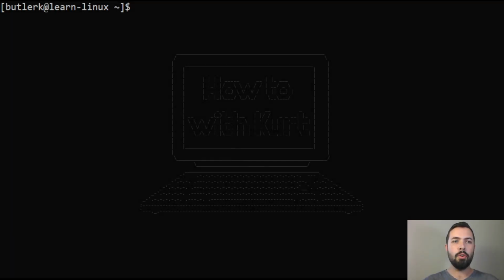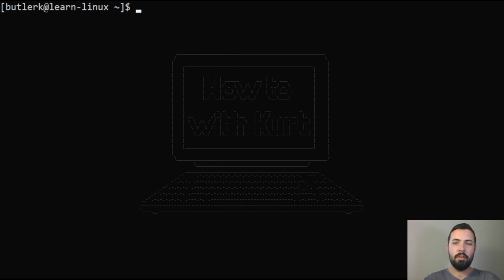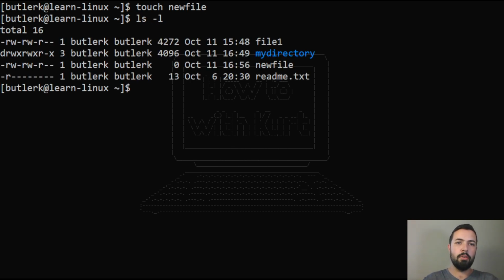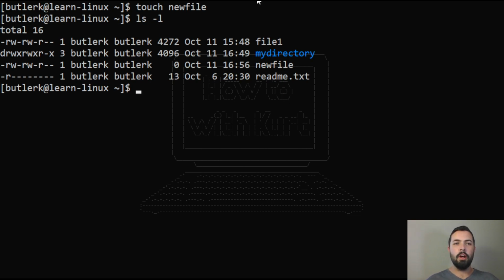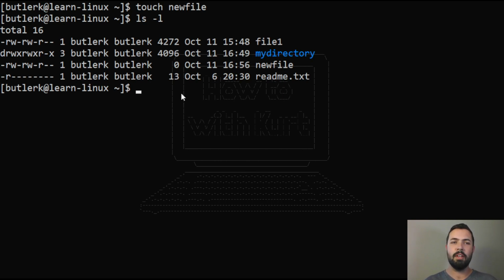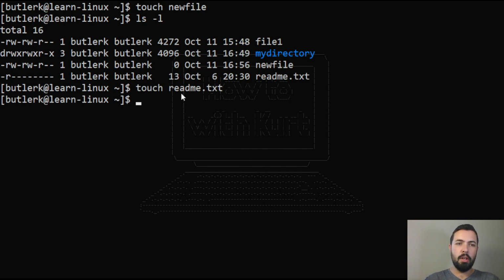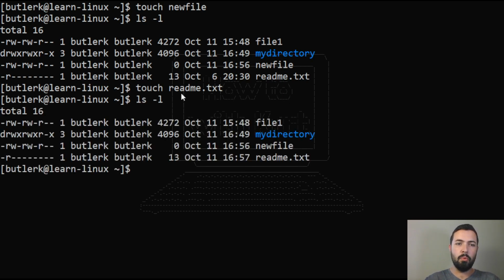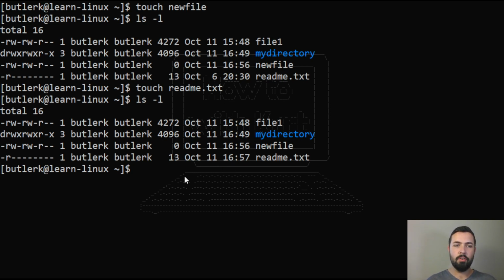How To Linux - touch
This video tells you how to use the "touch" command in the Linux CLI.

Intro - 0:00
"touch" - 0:08
Outro - 2:17